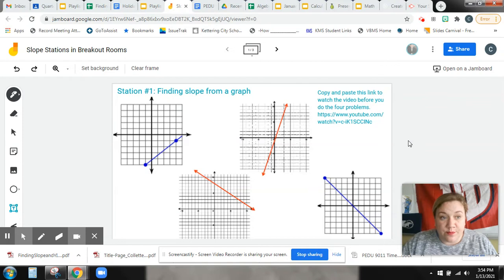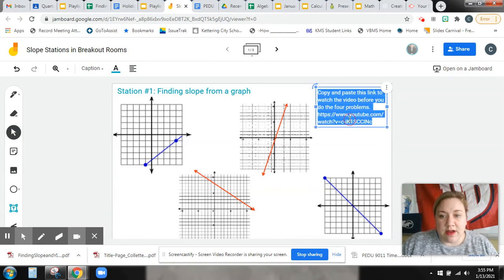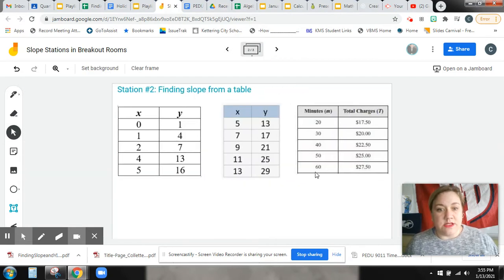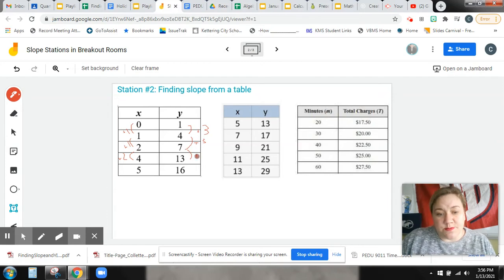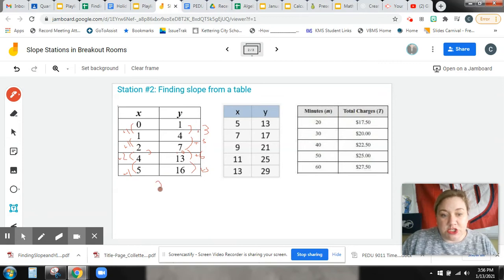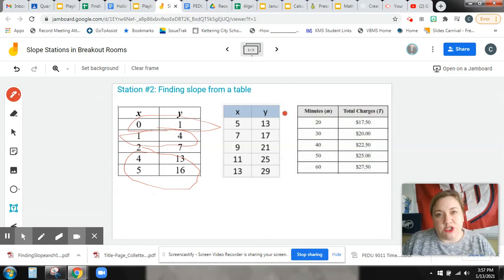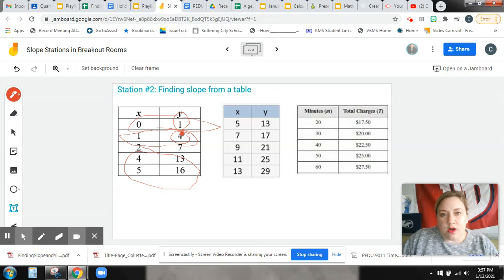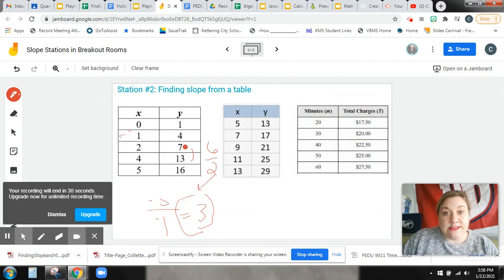Finding Slope with a graph/table